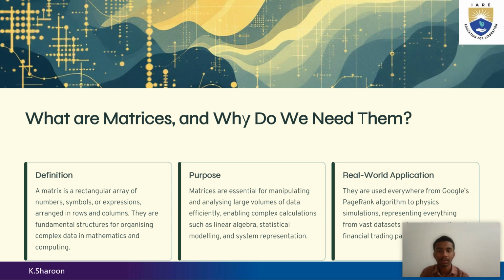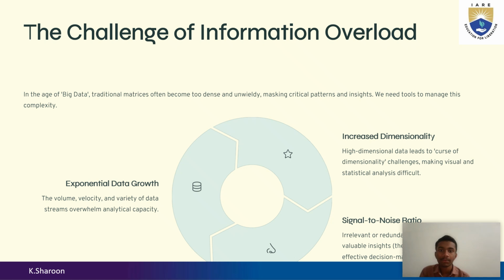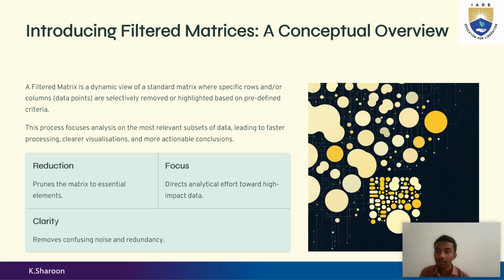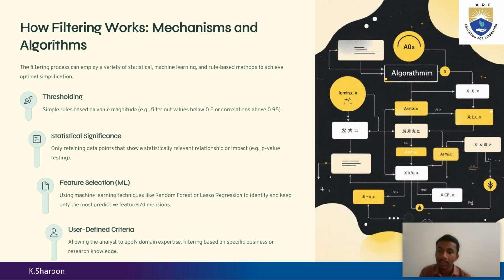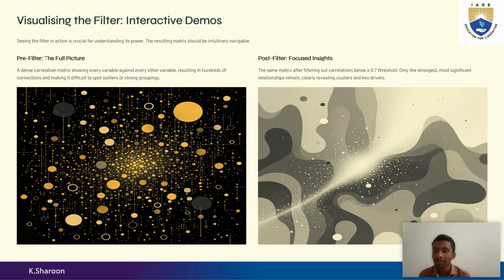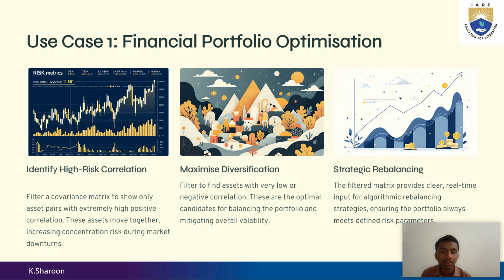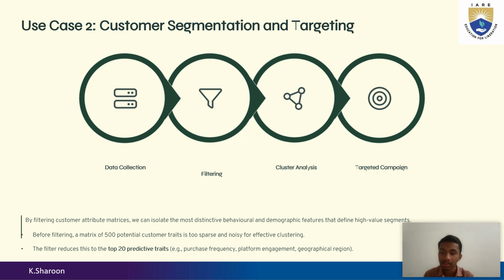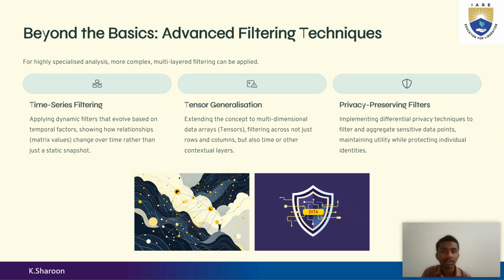Filtered Matrices || Maths